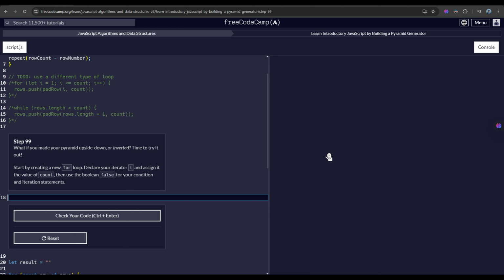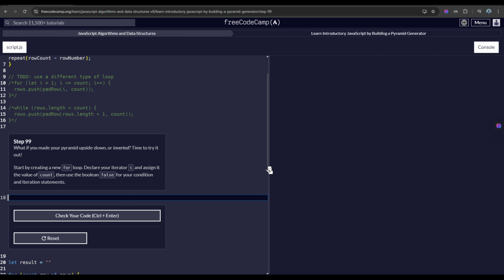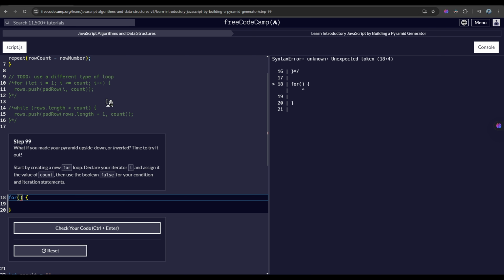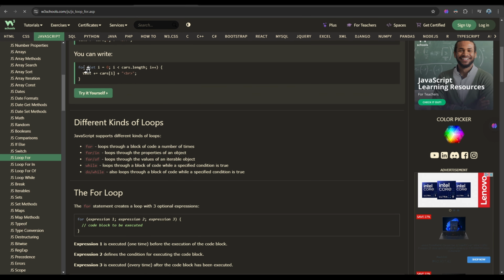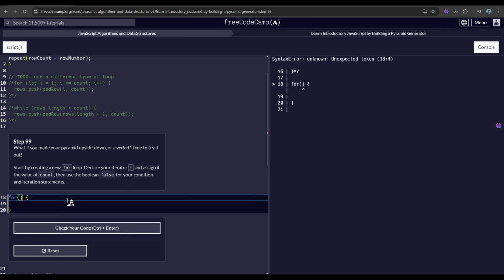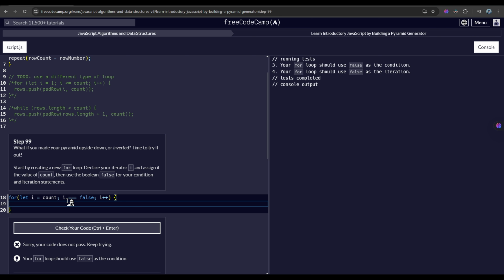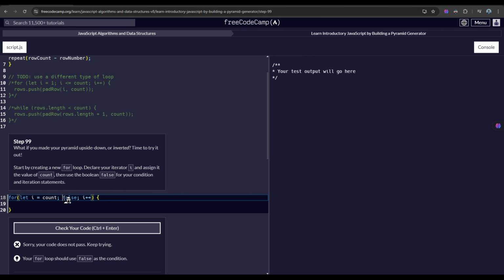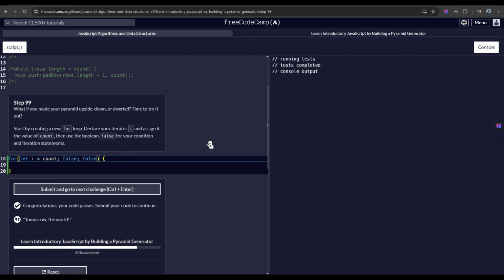Building a Pyramid Generator Javascript 99